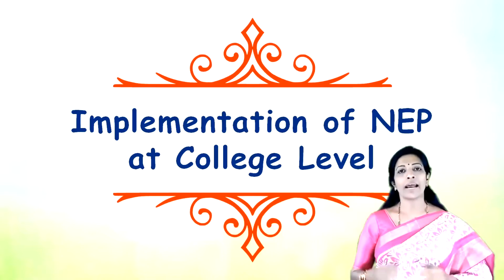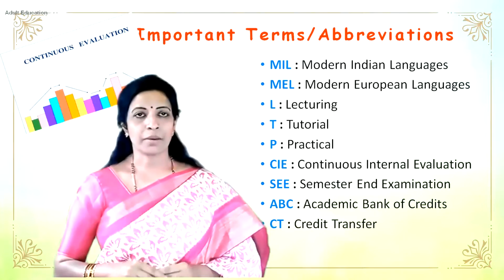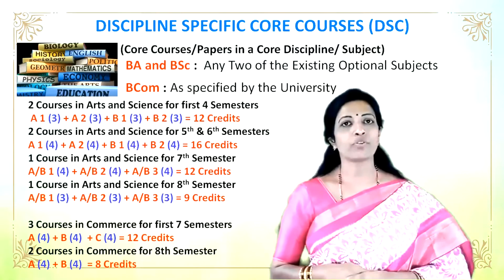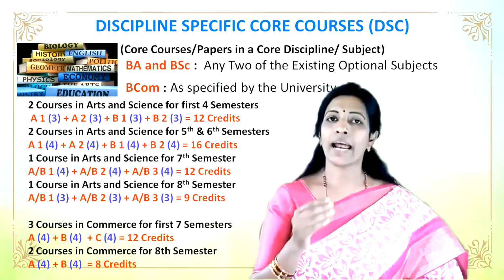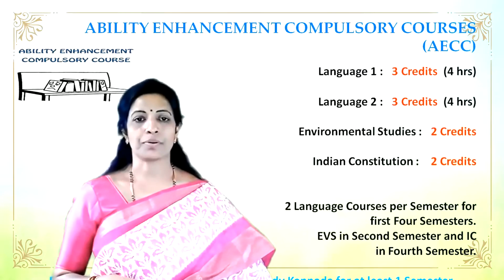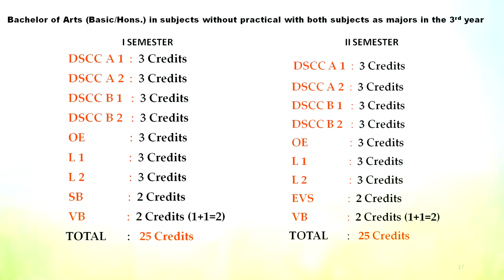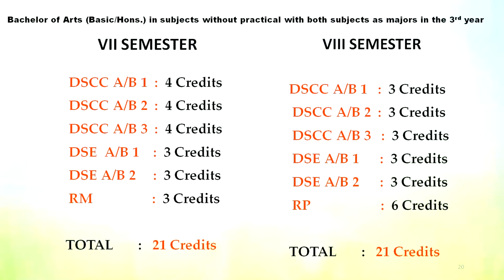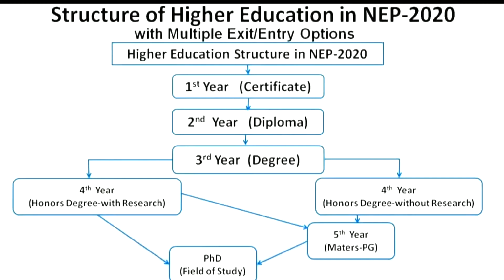Implementation of NEP at College level